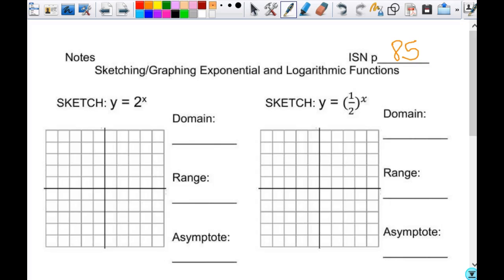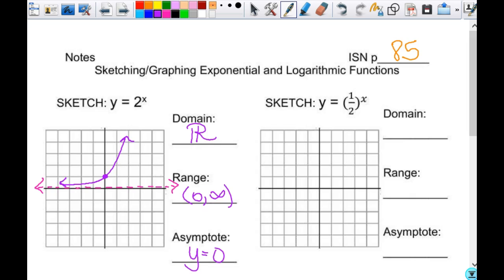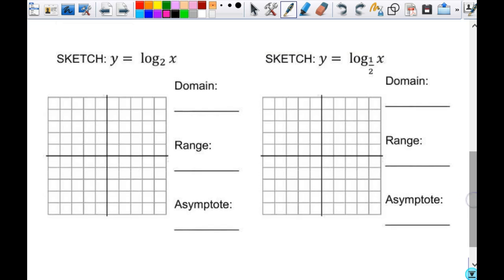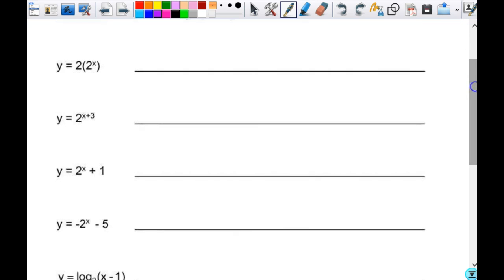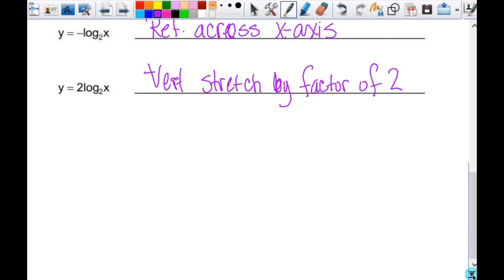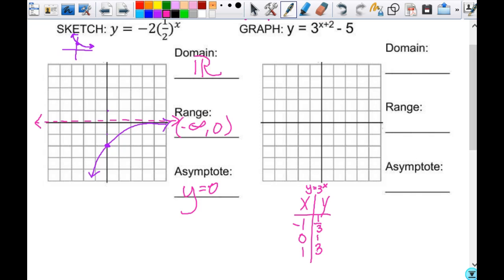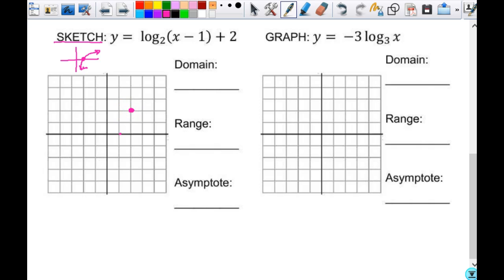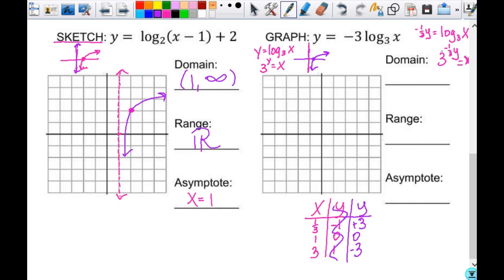Sketching/Graphing Exponentials and Logs 3PC1718